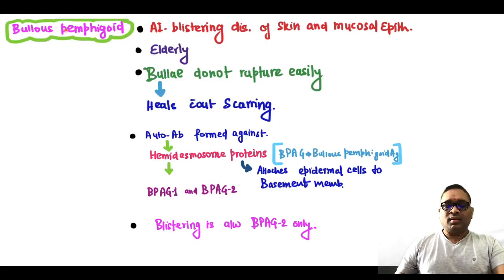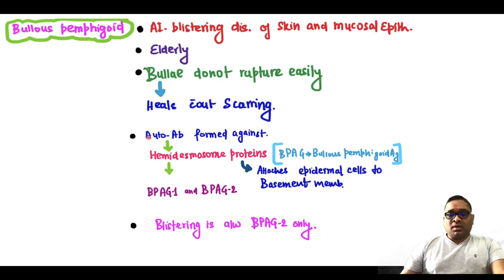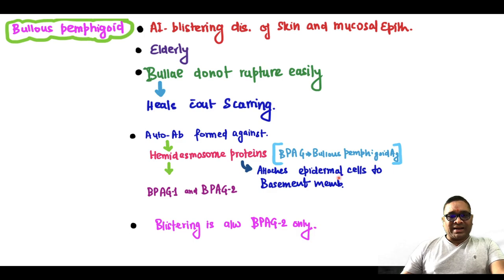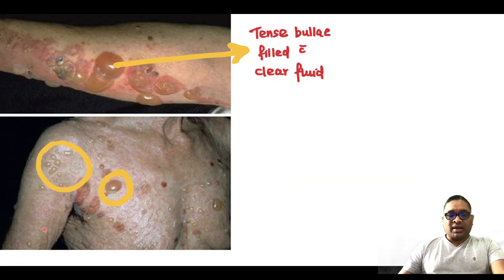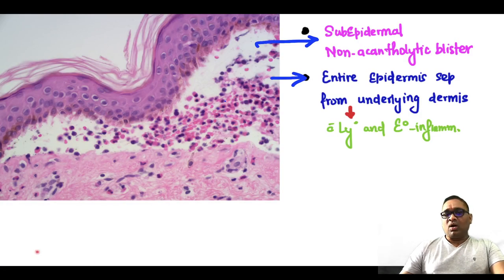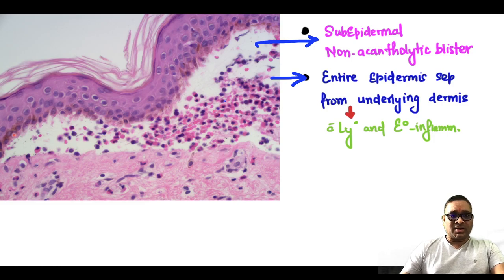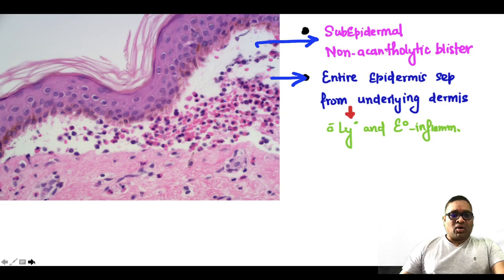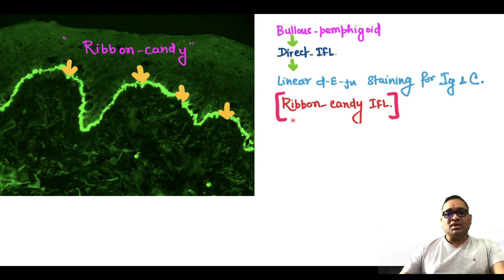High Yielding Shorts-35 (HYS-35): Bullous pemphigoid by Devesh Mishra.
This High Yielding Shorts (HYS) is about clinical and microscopic findings of Bullous pemphigoid.